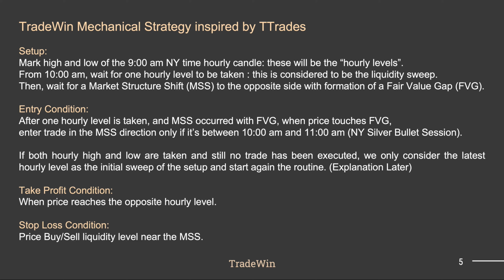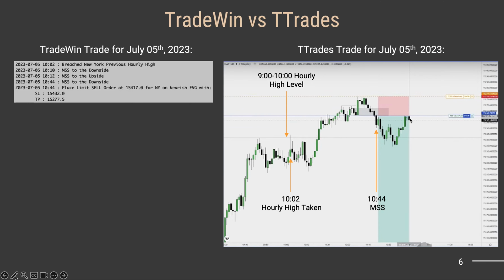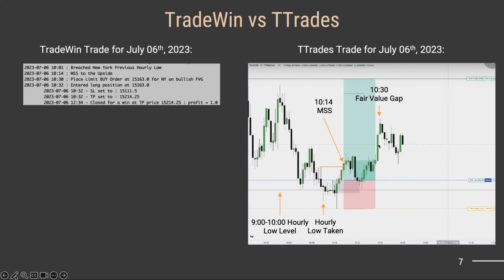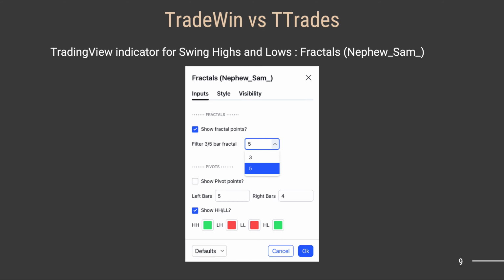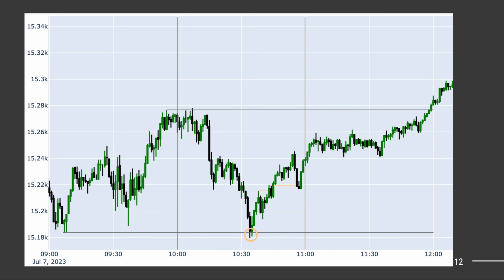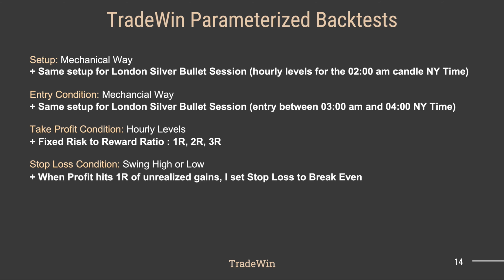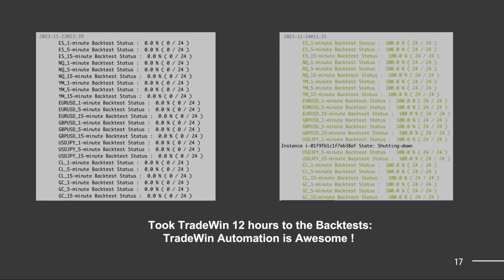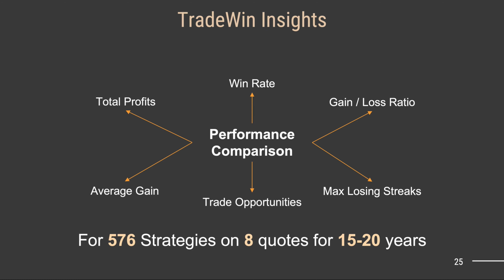TradeWin Backtest Review : Revisiting TTrades ICT Silver Bullet Strategy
🚀 Welcome to TradeWin ! 🚀

In this video, we are thrilled to revisit TTrades Silver Bullet Strategy. 📈✨

✅ TradeWin Key Features:
- Precision Beyond Manual Limits: Explore a new era of accuracy in backtesting that goes beyond what manual methods can achieve.
- Strategy Myth Debunking: Learn how TradeWin exposes common strategy myths, providing you with the truth about your trading approach.

🌐 Discover the Future of Trading Analysis:
TradeWin Backtest Service is not just a tool; it's a paradigm shift in how we analyze and understand trading strategies. Join us on this journey to unlock unparalleled insights and elevate your trading game.

📌 Timestamps:
00:00 - Introduction
02:54 - 1. Revisiting TTrades Silver Bullet Strategy
05:19 - Confront TTrades and TradeWin Live Backtesting for 3 days
14:18 - Detailed Backtest from TradeWin Strategy for July 7th, 2023
20:07 - 2. TradeWin Strategy Variations
24:25 - 3. Reminder: Why TradeWin Backtest Service ?
28:33 - TradeWin Insights Overview
29:18 - Contact